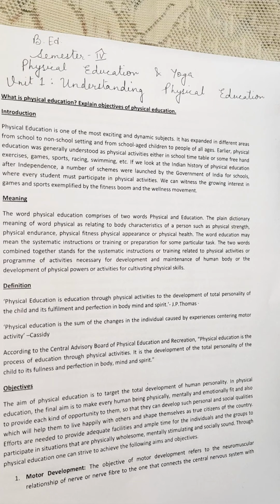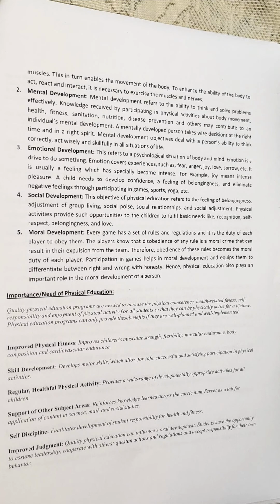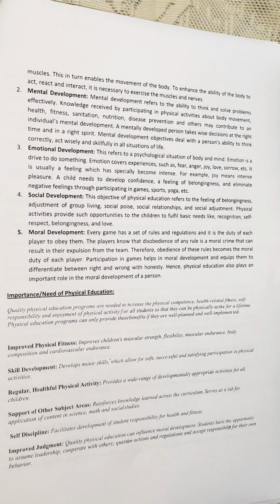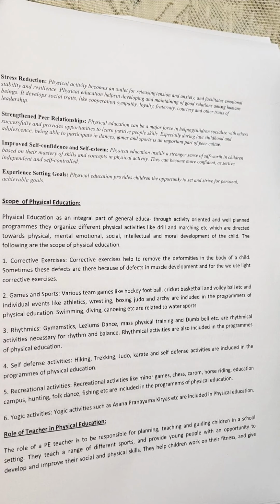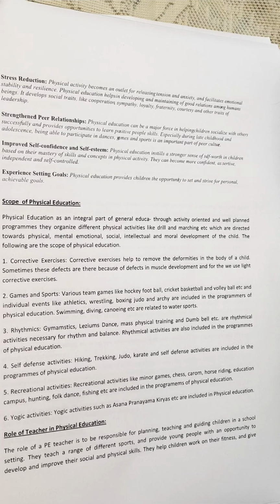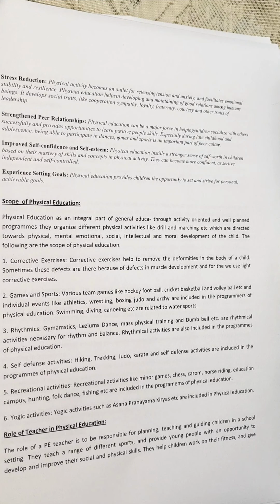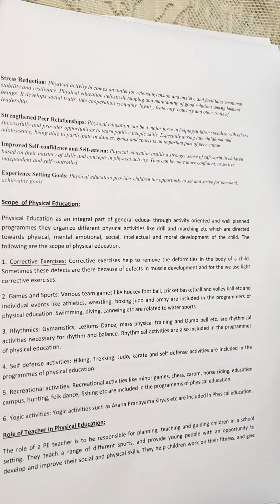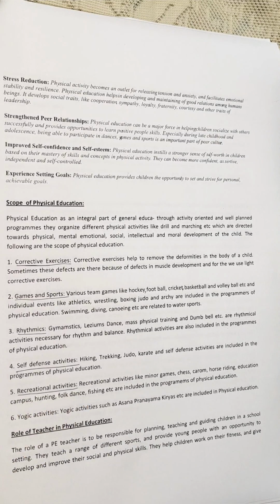B.Ed notes | Physical Education and Yoga | Unit 1 - Understanding Physical Education | semester 4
B.Ed. Notes
Semester IV : Physical Education and Yoga
unit 1 : Understanding Physical Education